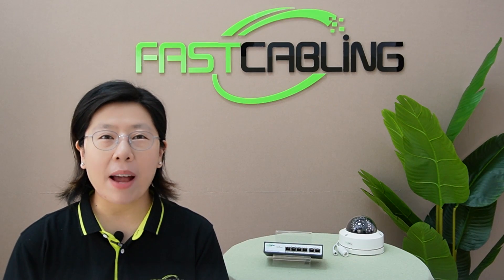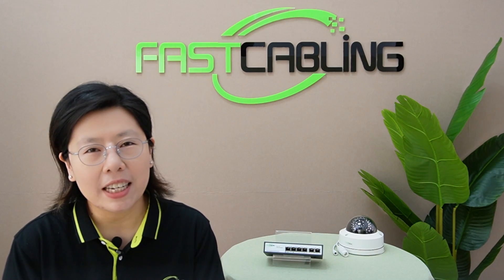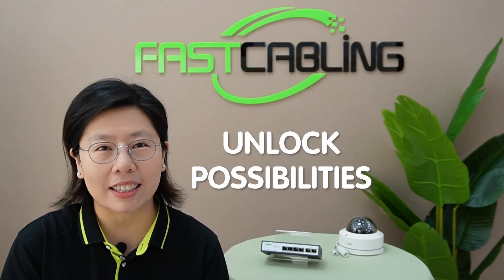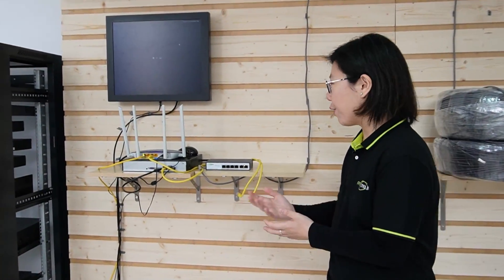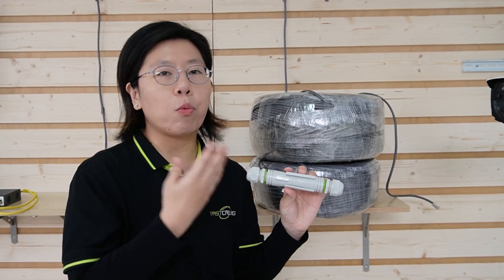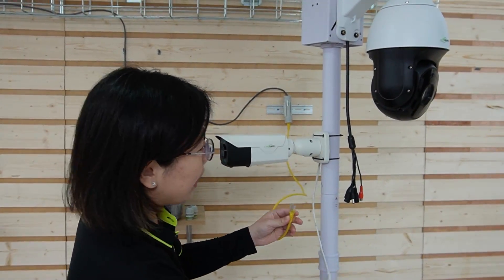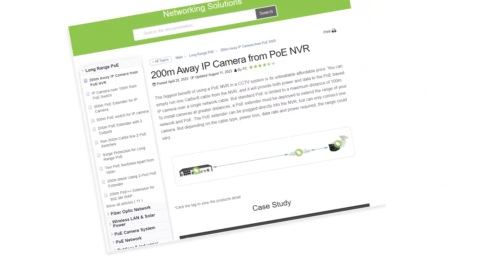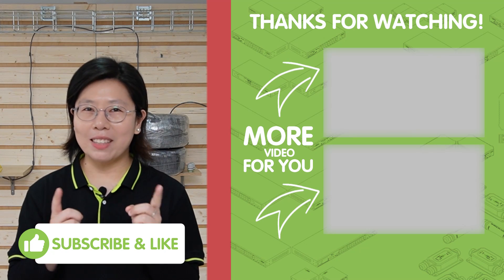Extreme Long Range PoE Switch for Remote IP Cameras Setup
Are you struggling with long-distance deployments of IP cameras? In this video, we'll present an innovative solution using a Long Range PoE Switch. Discover the features and benefits of a Long Range PoE Switch and understand how it can simplify your IP camera setup. Whether you're securing a vast outdoor area, monitoring remote locations, or implementing a complex surveillance system, the Long Range PoE Switch could be the key to overcoming your installation challenges.

0:00:00 The Need for Long-Range PoE Camera Setup
Common Method: Add a PoE Extender
How to Extend the range of PoE without Daisy-Chaining PoE Extenders?
Introduction to Long-Range PoE Switch
How to Reach Long-Range PoE with PoE Switch?